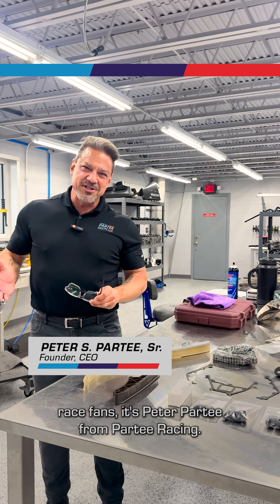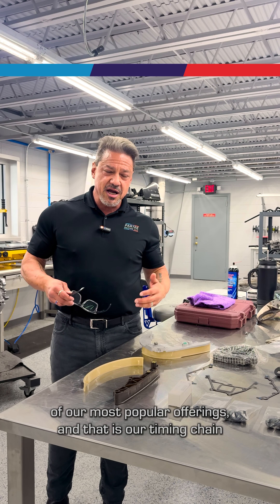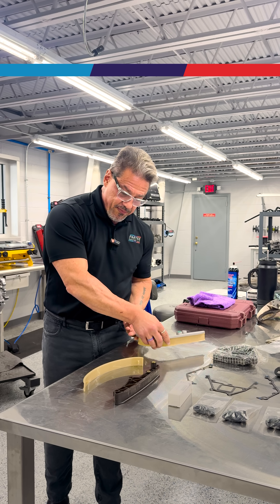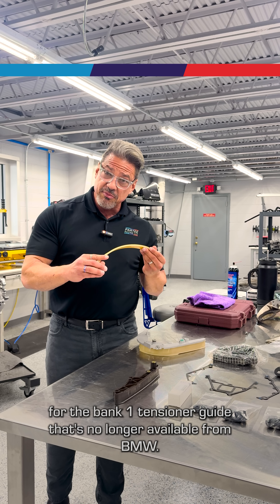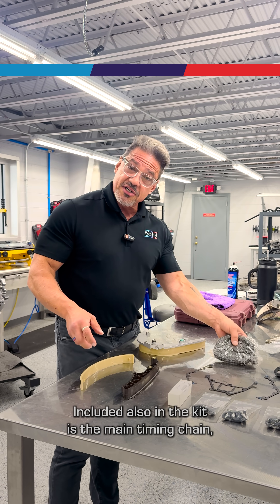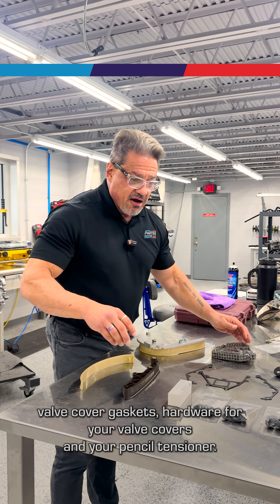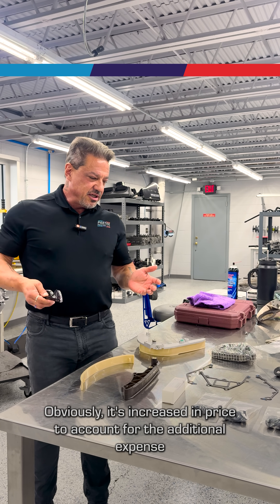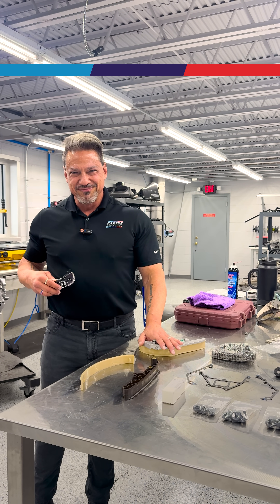BMW S62 Timing Chain Guide Kit Explained | E39 M5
BMW S62 timing chain guide failures are well known, and getting harder to properly address as OEM parts disappear.

Lets walks through the components of our BMW S62 Upgraded Timing Chain Guide Kit, developed to improve durability while preserving correct factory geometry.

The kit includes:
• Upgraded U-shaped timing chain guide
• Bank 1 Stanyl 46 tensioner wear strip (no longer available from BMW)
• Bank 2 fixed tensioner guide
• Main timing chain
• Upper timing cover gaskets
• Valve cover gaskets
• Required hardware

Designed for long-term reliability in E39 M5 S62 engines.